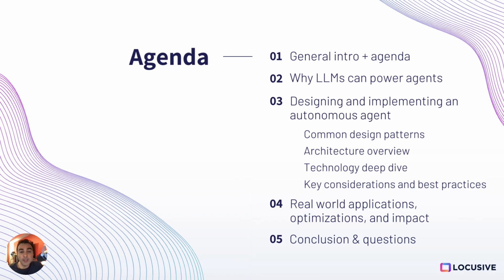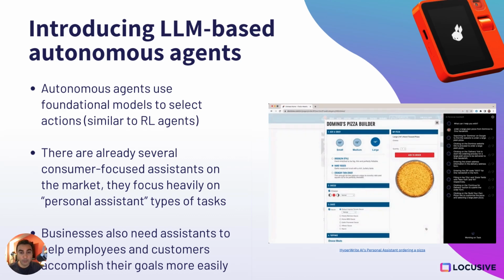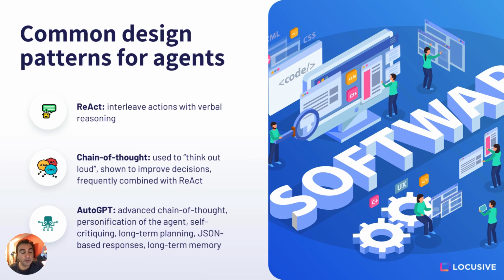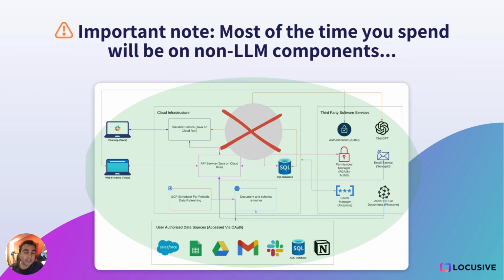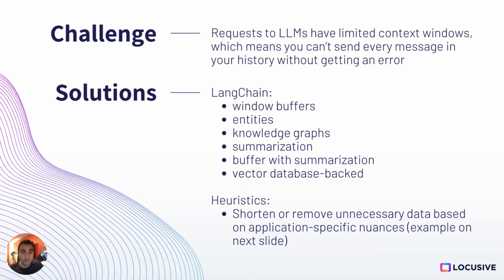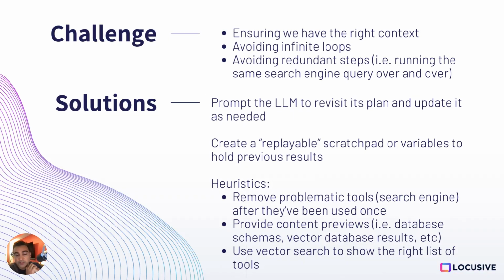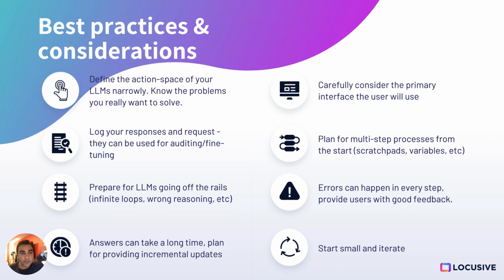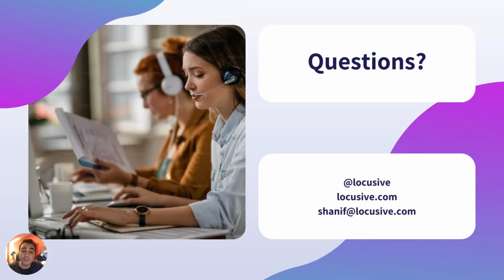Locusive: Building An Autonomous LLM Agent for Businesses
In this talk, Shanif Dhanani (@shanif), founder of @Locusive gives a talk on the intricacies of building an autonomous LLM agent for businesses.

The talk covers four main sections:

1. Introduction and overview of the problem/challenge
2. Why LLMs are exciting and why we think they can power autonomous agents
3. The technical aspects of designing and implementing an autonomous agent
4. Real world applications, optimizations, and impact

The talk is geared primarily towards a technical audience, however the material is kept high-level enough that it can be understood by anyone.

To learn more about how Locusive's autonomous agent is helping customer success teams offload low-value or tedious requests to an AI assistant, If you have questions, please feel free to contact us